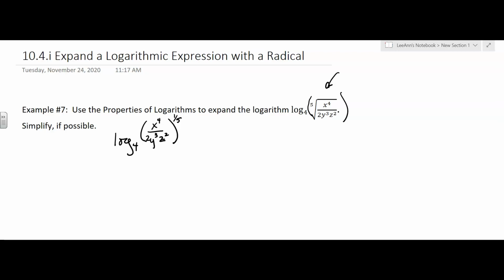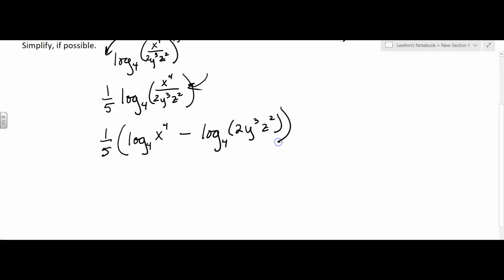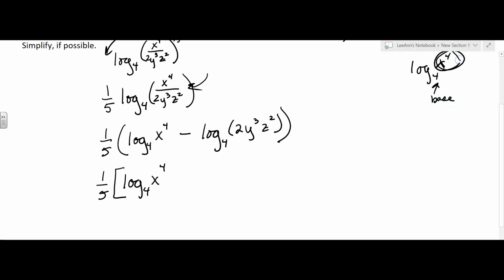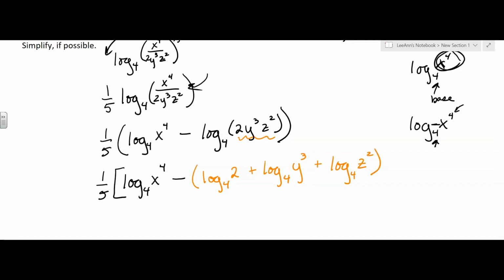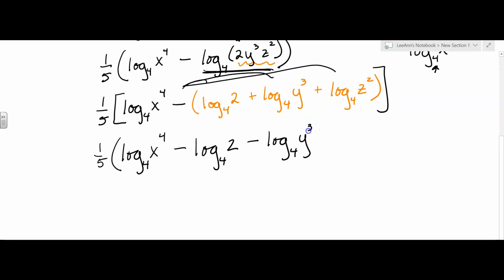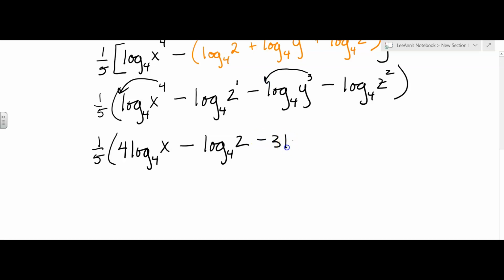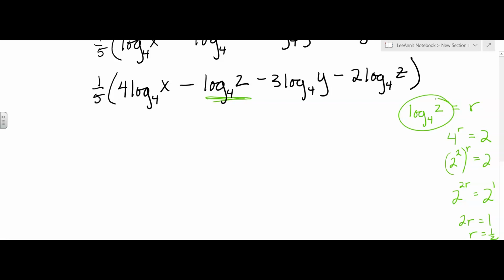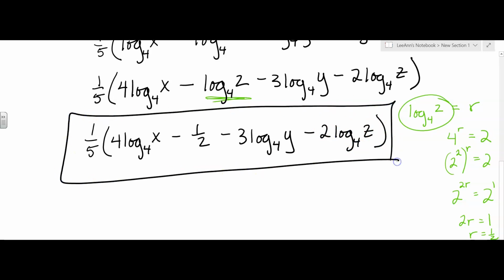10.4.i Expand a Logarithmic Expression with a Radical